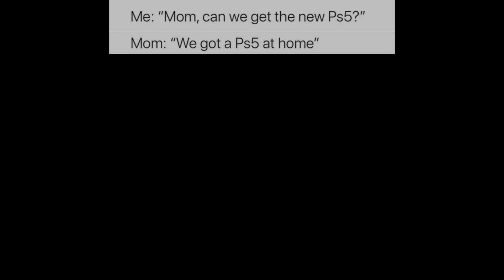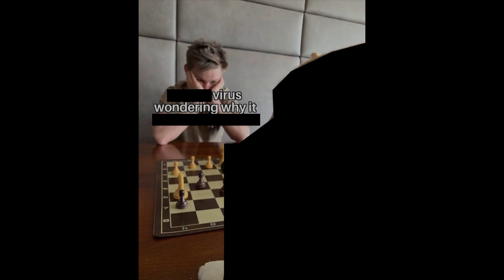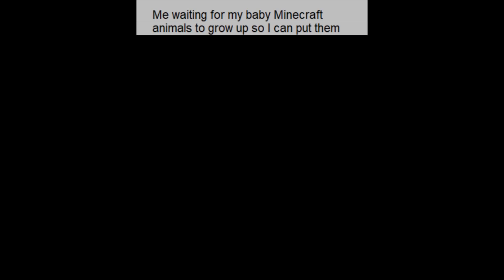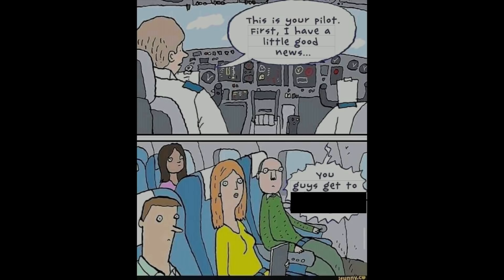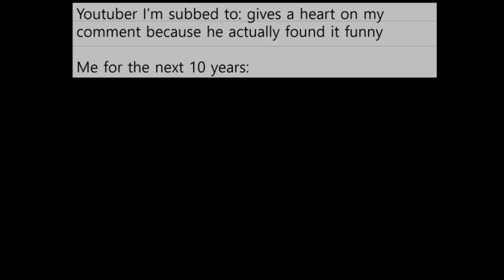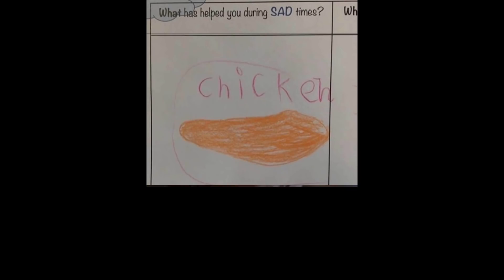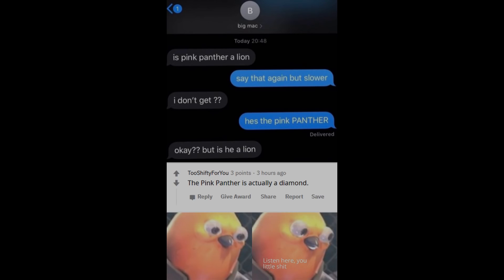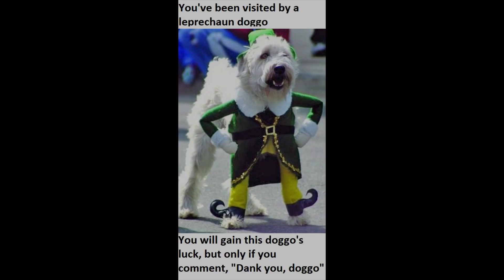MEMES OF DANKNESS V119